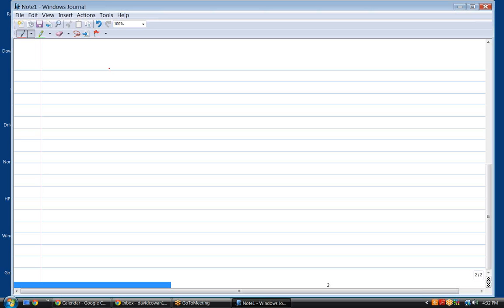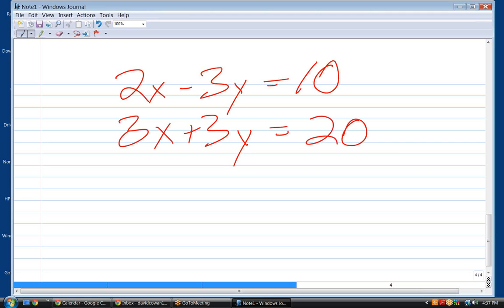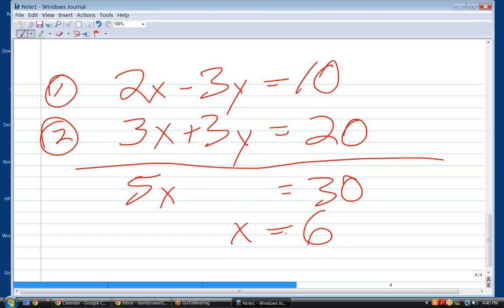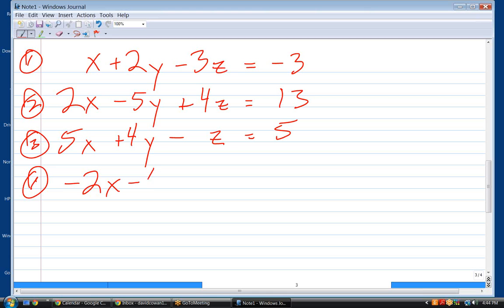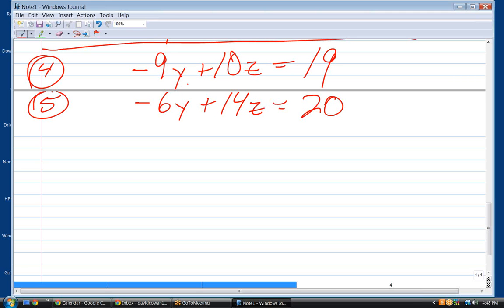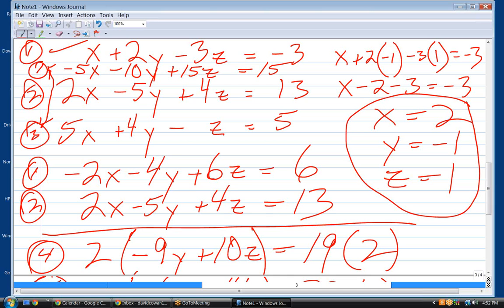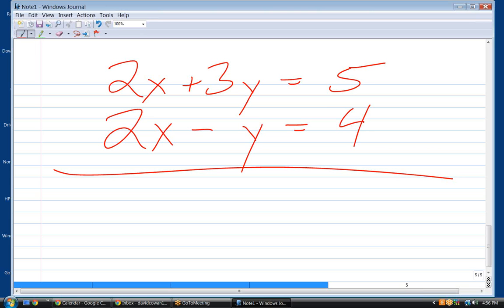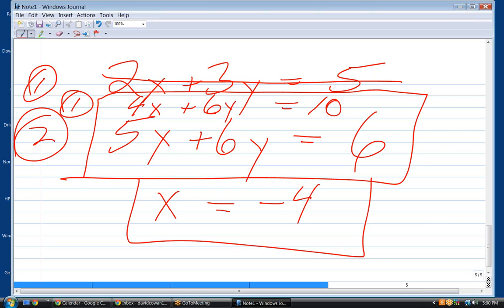Online Algebra tutoring, Solving system of equations by Elimination MD012615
online math tutoring services for algebra, geometry, trigonometry, precalculus, AP calculus AB/BC, ACT/SAT/GRE/GMAT prep This video deals with solving simultaneous equations by elimination.